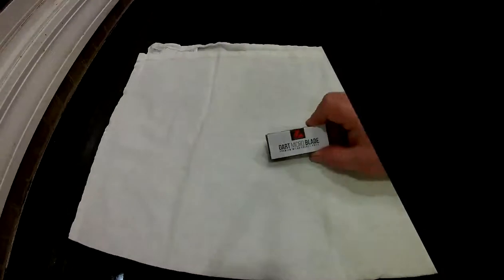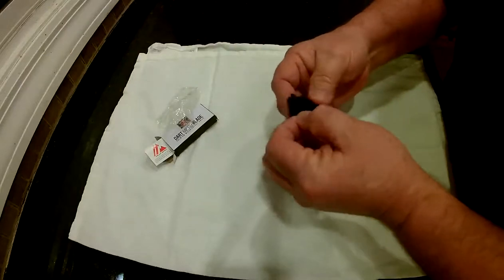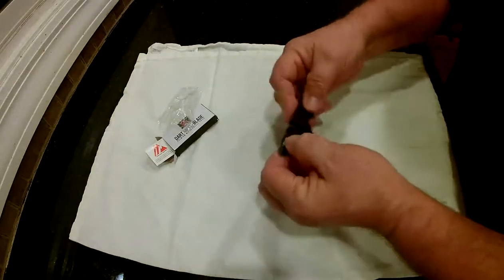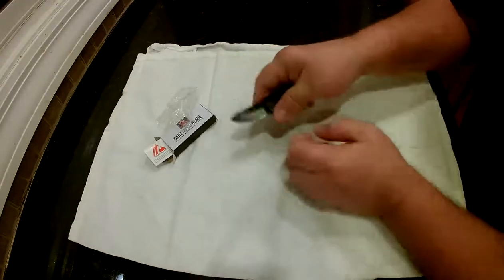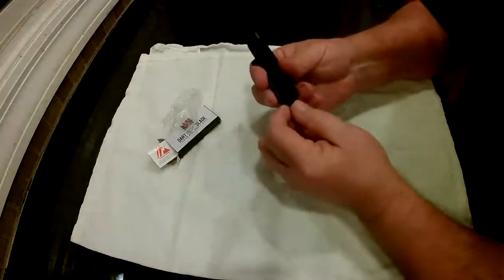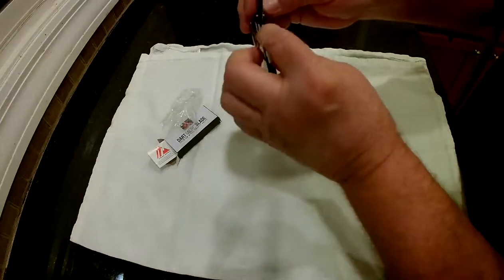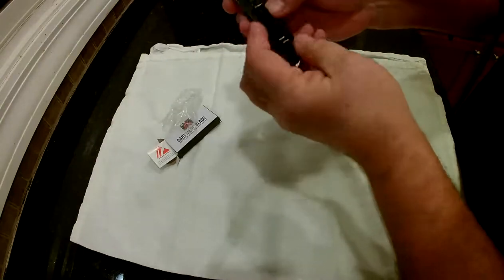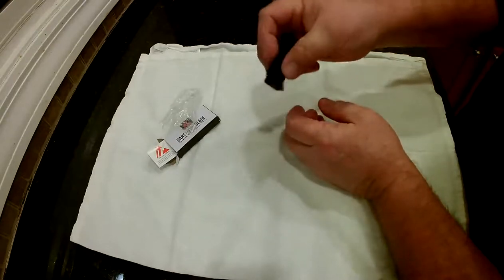Dart Premium Mini Pocket Knife - Jet Black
This is a sharp little knife both in looks and blade sharpness. This jet-black knife looks very cool. It is small, sleek, slim, and fits either on my key chain or in my pocket with no problems. I always carry a small pocketknife and this one, I don’t even feel most of the time when reaching in my pocket for something else.

The logos on the blade and handle, make it look a little bit better and stands out against the black color of this knife. It does have a thick piece of metal for the blade locking mechanism and holds the blade in place when open, but is easy enough to push to the side when you want to close the blade.

It does have both a top flipper to open the blade that doubles as a regular flat head screwdriver if needed, but it is not spring-assisted, and a side thumb flipper. I usually use a combination of both to open this blade as one by itself doesn’t open the blade totally on its own most of the time.

I do really like this knife and it has become the new daily pocketknife I carry around every day.

Found on Amazon